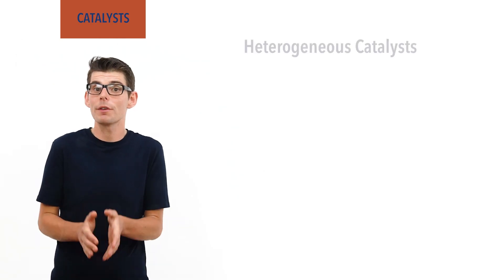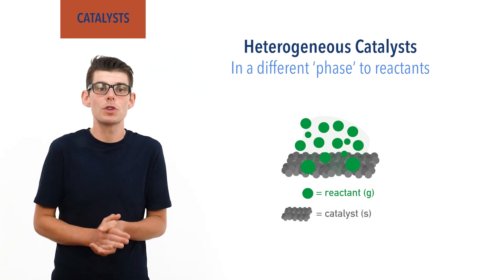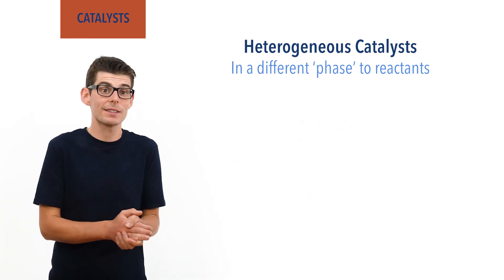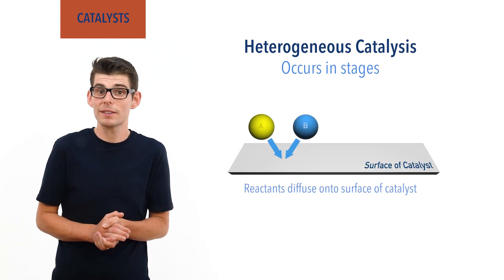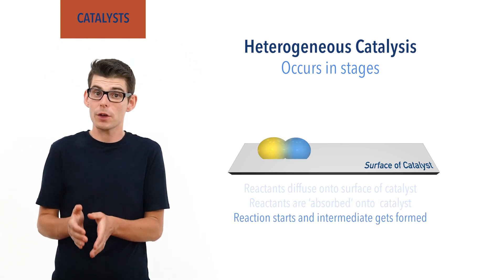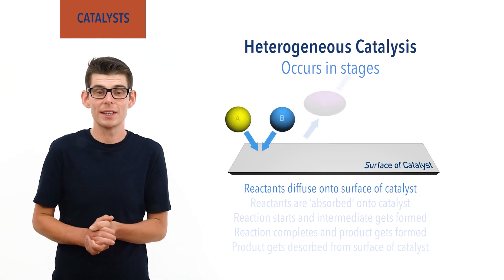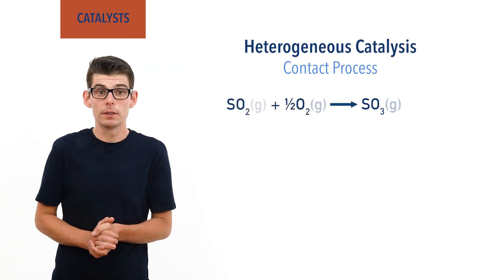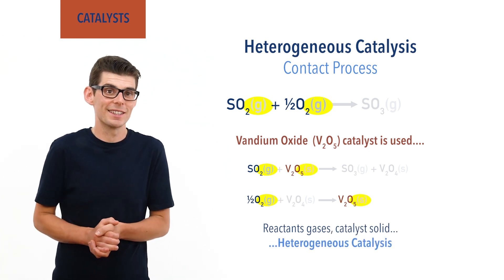What is a Heterogeneous Catalyst?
Outlining what a heterogeneous catalyst (and heterogeneous catalysis) is. The stages of heterogeneous catalysis are shown - including diffusion of the reactants onto catalyst surface, absorption of reactants, reaction itself and desorption of products.
The contact process is used as an example to highlight how heterogeneous catalysis works..